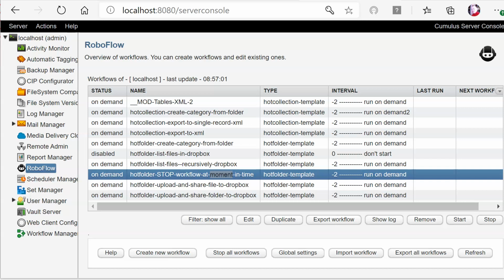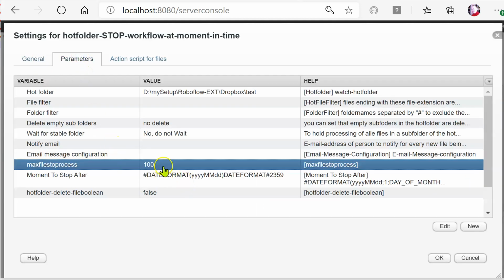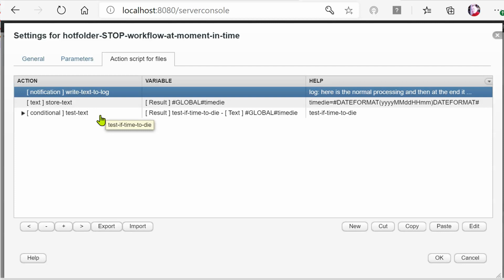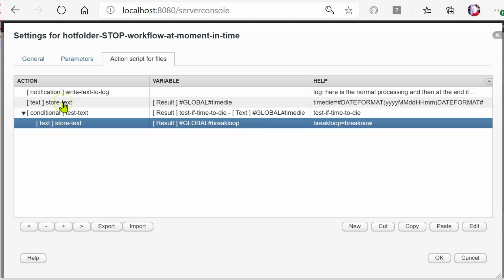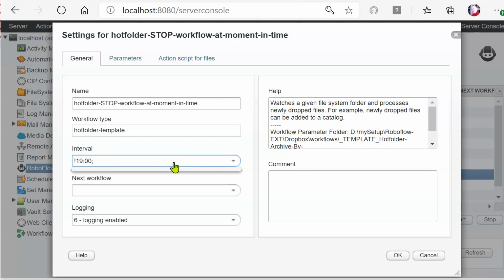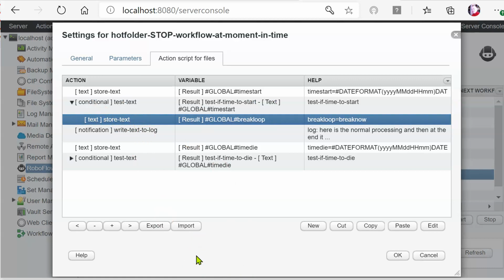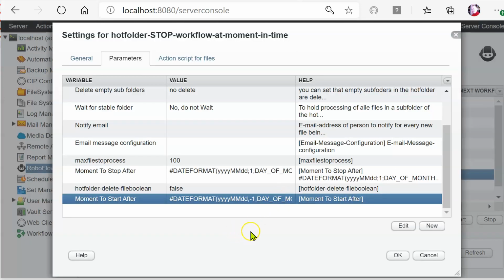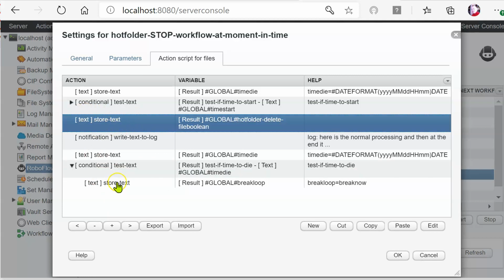Canto Roboflow stop workflow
Canto Roboflow workflow for Canto Cumulus. This training movie explains how control the process of a workflow.